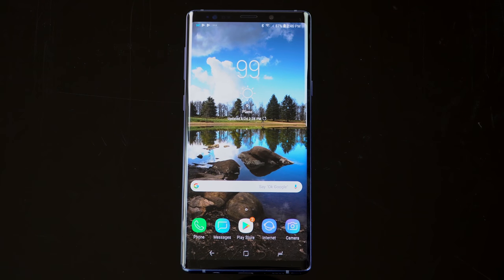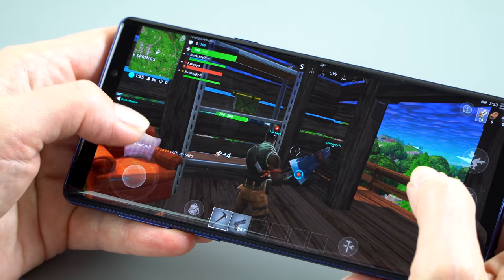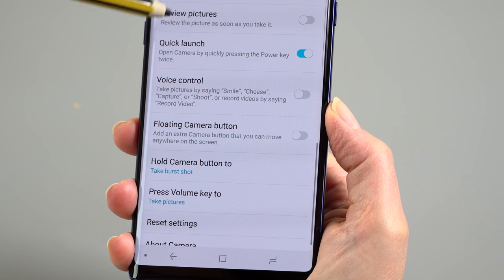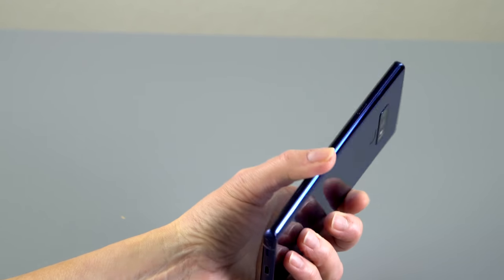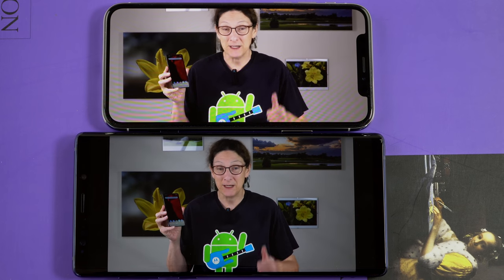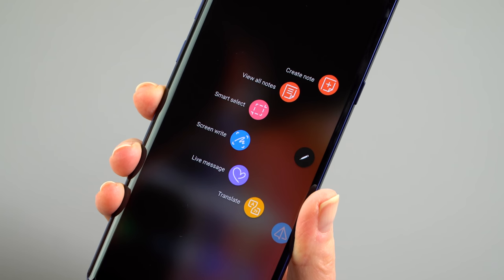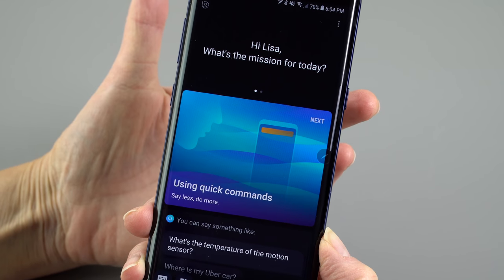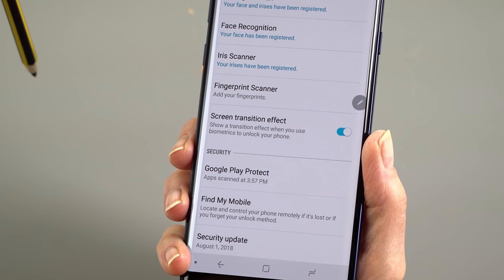Samsung Galaxy Note 9 Review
Lisa Gade reviews Samsung’s fabulous phablet for 2018: the Samsung Galaxy Note 9. This year the 6.4” display is even bigger and better, the battery significantly higher in capacity, the S Pen yellow and doubles as a remote, and the price tag is higher than ever. The Note 9 runs Android 8.1 Oreo on the Snapdragon 845 or Exynos 9810 CPU and it’s available in two configurations: 6GB RAM with 128GB storage for $999 and 8GB RAM with 512GB storage for $1,249. The phone inherits the Samsung Galaxy S9+ dual aperture rear dual 12MP camera setup, faster facial recognition, an easier to reach rear fingerprint scanner and Samsung DeX support via HDMI cable (no dock required).